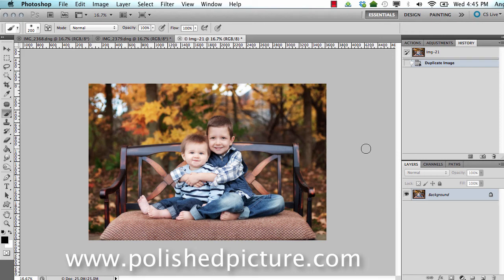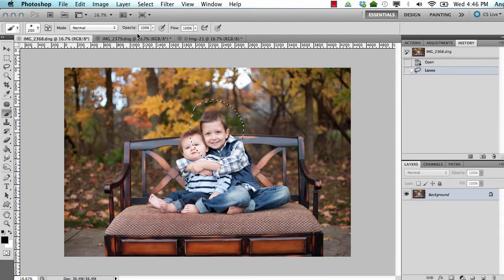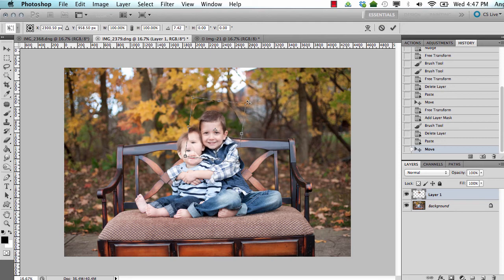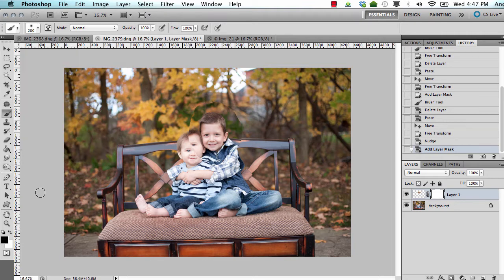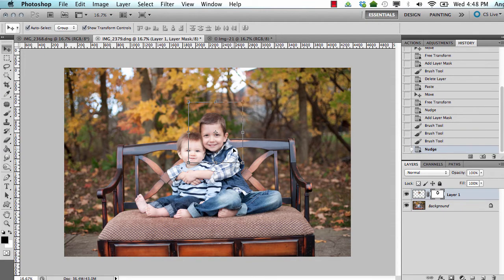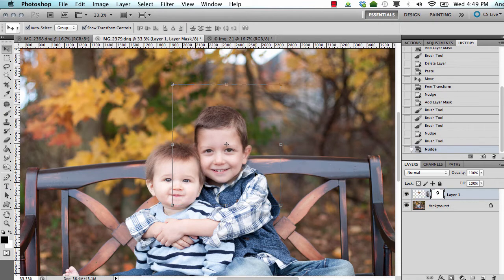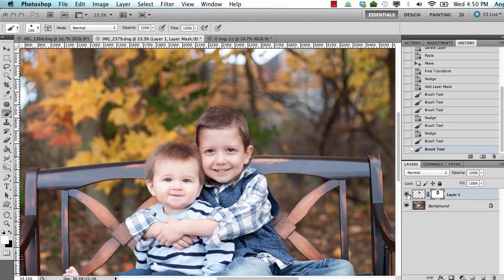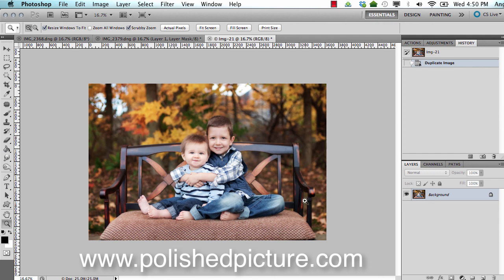Photoshop Head Swap Video Tutorial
A quick video showing how to do a head swap in Photoshop!